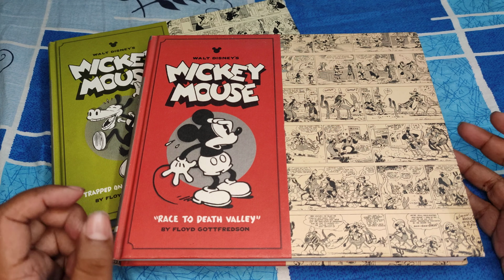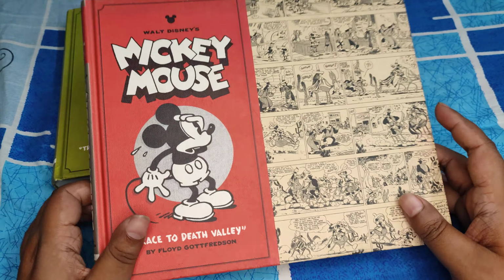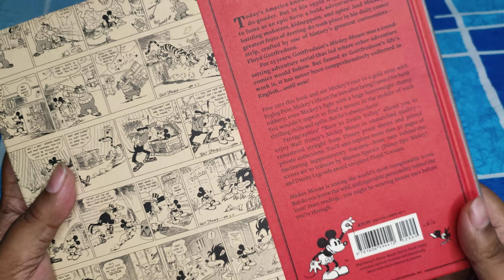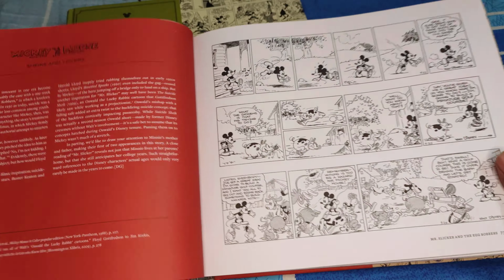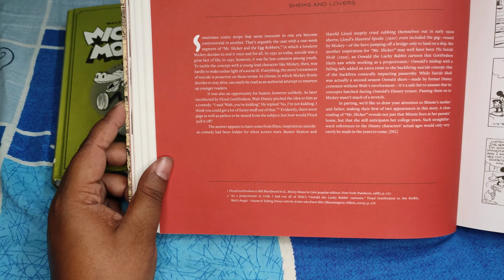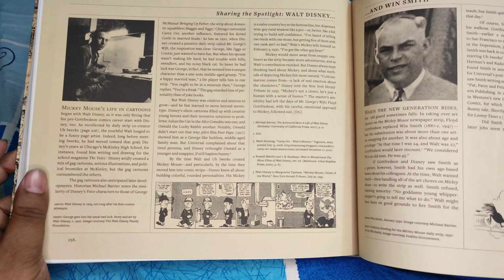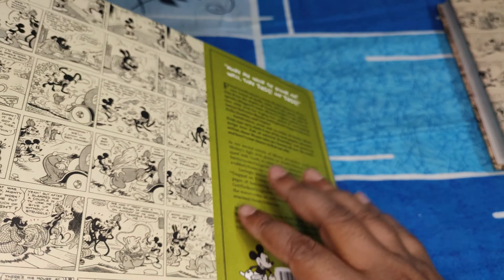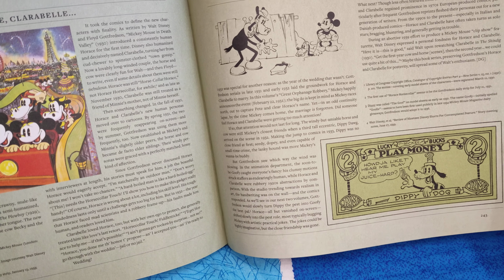Walt Disney Mickey Mouse Vol 1 & 2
Mickey Mouse does not really need an introduction as he is one of the most recognizable characters in the comic book (and franchise) industry.

This is the first 2 volumes of the collection by Floyd Gottfredson. They are oversized deluxe editions which are simply gorgeous to hold, and very authentic to the source material. I daresay that I love the books, even when my favorite character is Scrooge McDuck (which I will eventually get as well :) )